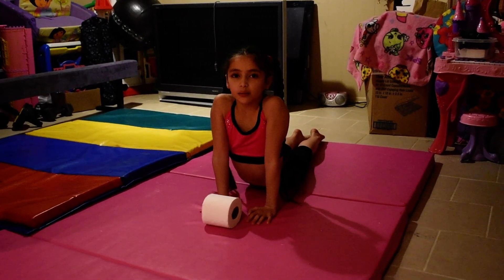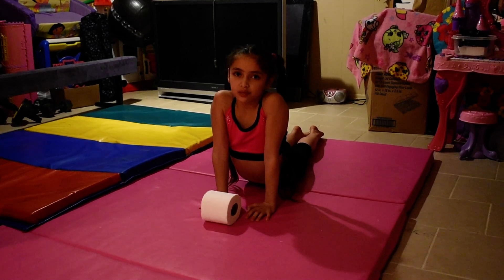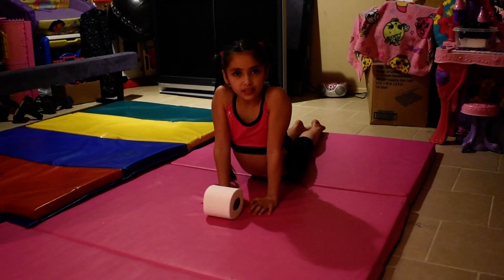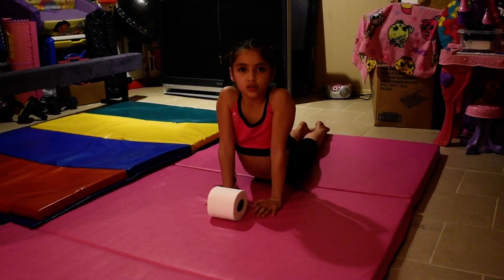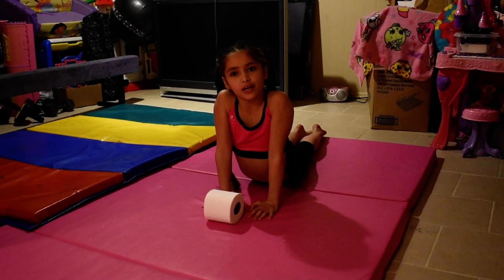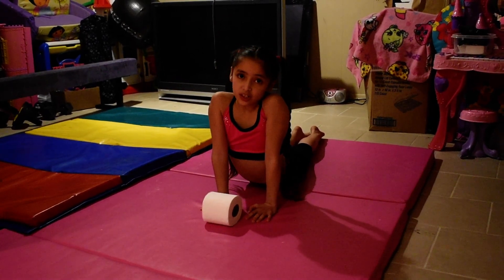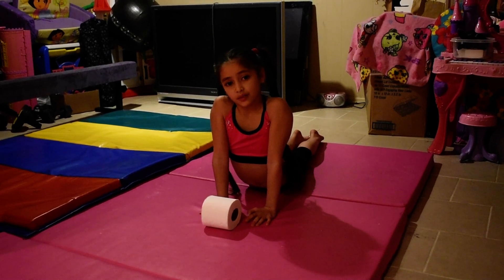toilet paper challenge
Marie Robinson age 8. 5 fun skills you can do with toilet paper. No toilet paper was hurt during the making of this video.